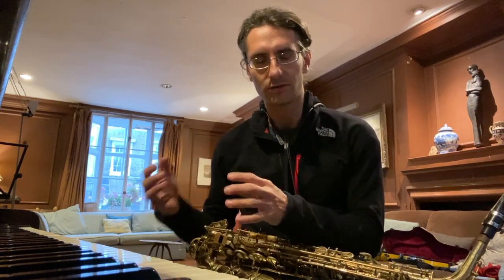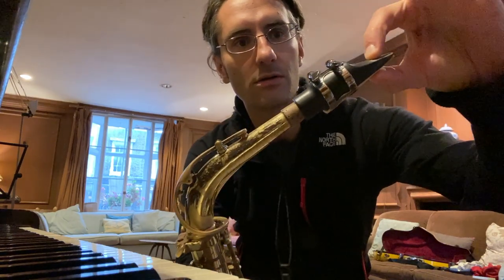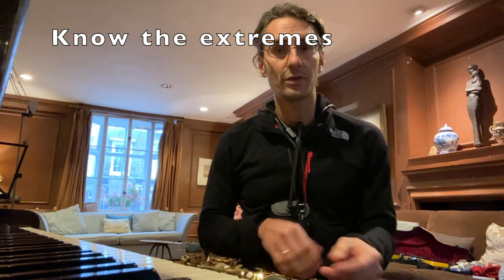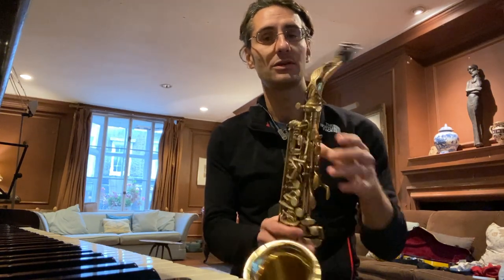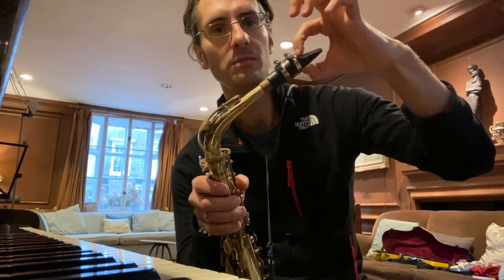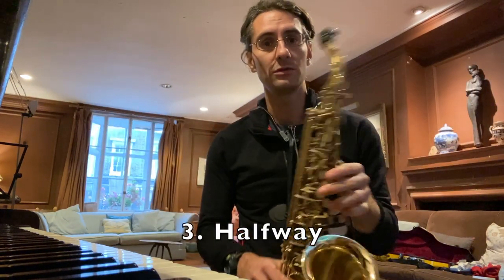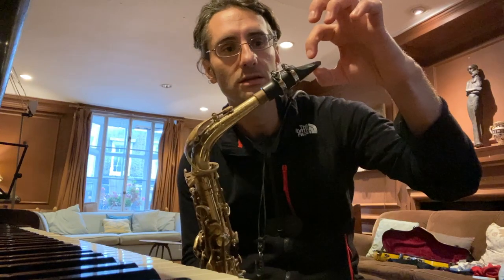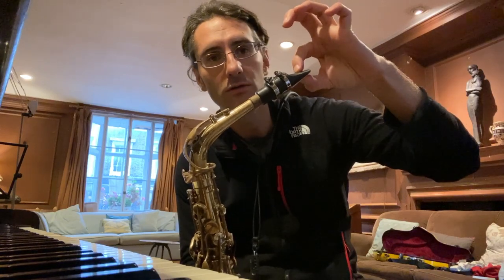Saxophone Embouchure Quick Tip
In this video I will give you quick, easy and effective tips to improve your saxophone embouchure and sound.
If you are struggling with your saxophone embouchure and are producing a fair amount of squeaks and unpleasant noises, these super quick tips will benefit you...and will make you understand how to adjust your saxophone embouchure and mouth position on the mouthpiece.
Give it a try and hit me up with comments for any questions.

Need help with your playing?🎷😭

• Reeds
Vandoren V16 n.3 Alto

• Mouthpiece
Meyer 6 Alto Mouthpiece

• Sax Holder

• Microphone
Neuman TLM 102